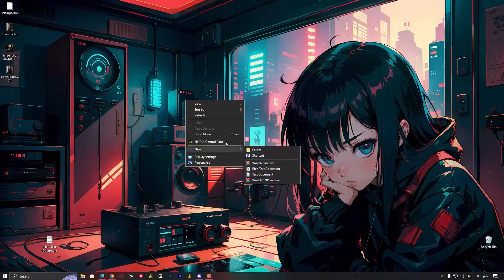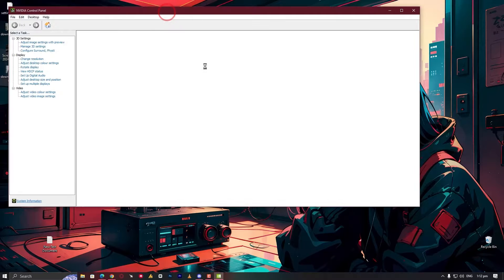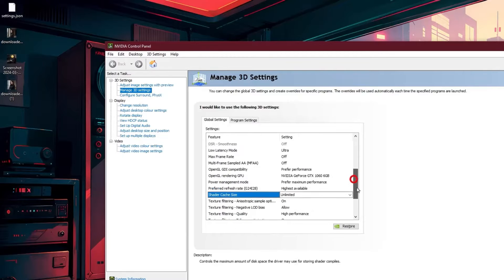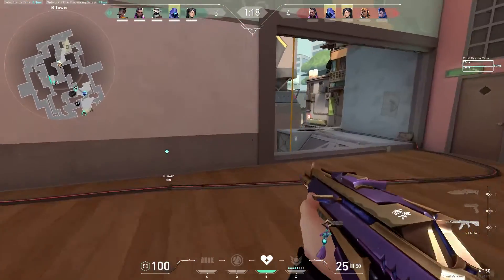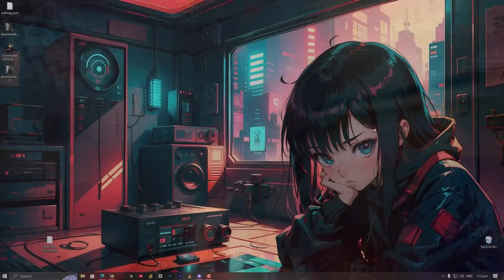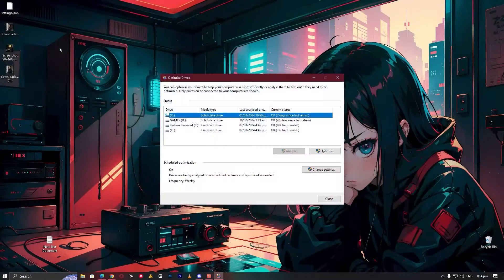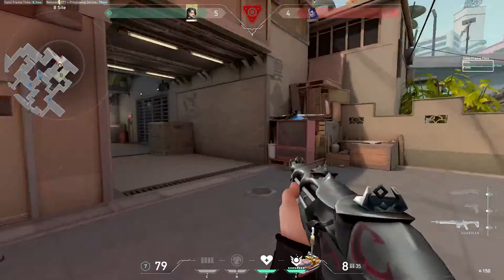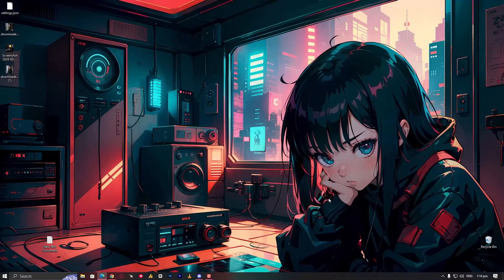WHY Valorant take Forever to Load! - (Logical Steps and Essential Tips)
in this video i'll share the best info related to the "valorant take forever to load", Unlock faster loading times in Valorant with our comprehensive tutorial! Learn logical steps and essential tips, including optimizing shader cache, utilizing SSD advantages, monitoring hard disk health, and performing defragmentation. Enhance your gaming experience by understanding the reasoning behind each solution.

👉 If you have questions,❓ we've got answers!